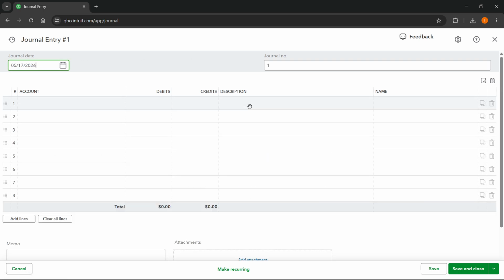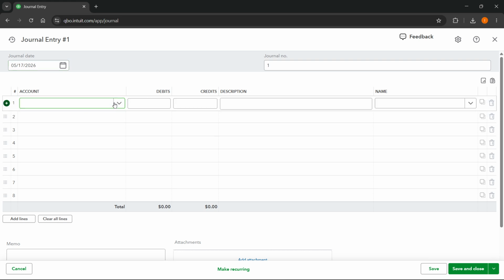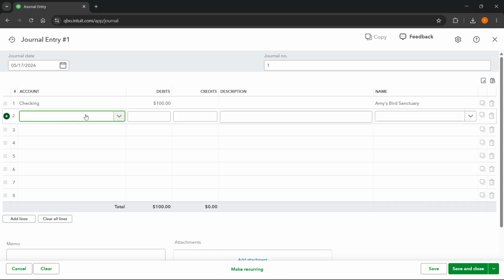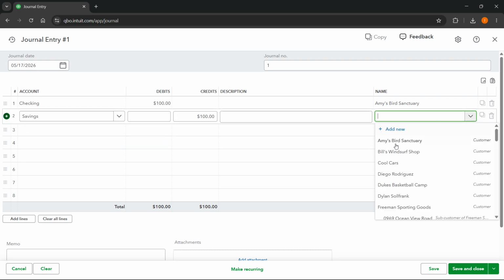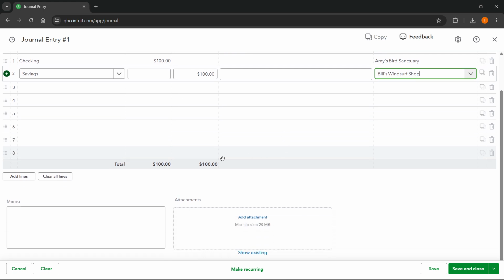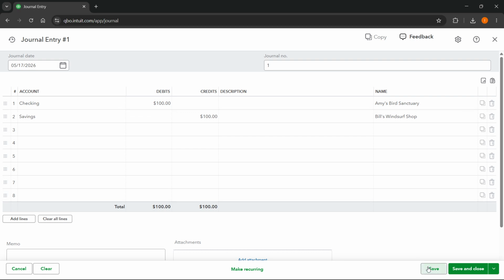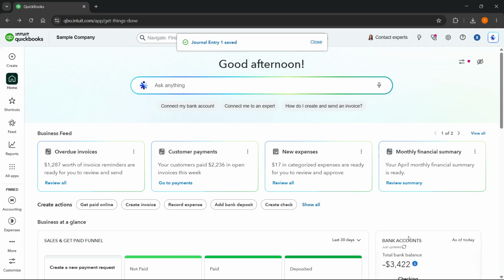How To BOOK JOURNAL ENTRIES In QuickBooks Online (QUICK & EASY) 2026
In this video, I'll show you how to book journal entries in quickbooks online. This is a full guide on how to record financial transactions using journal entries in your quickbooks online account in 2026. In case you've been trying to efficiently manage your bookkeeping with journal entries in quickbooks online, this is the video you need to see!